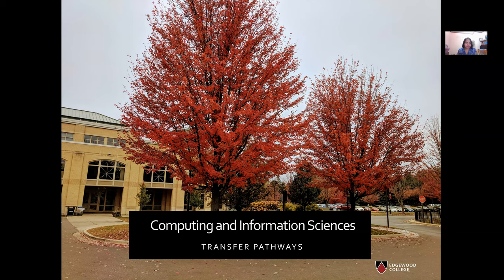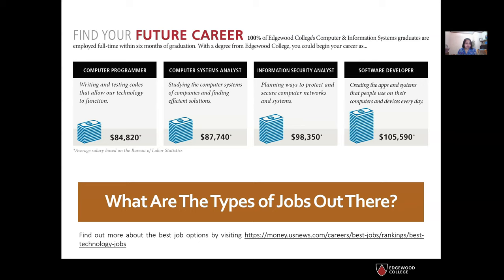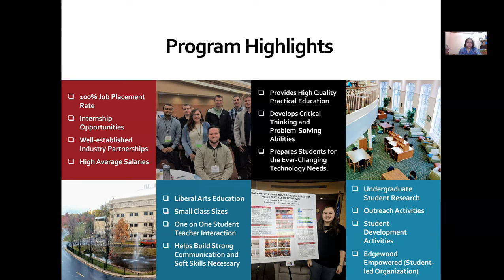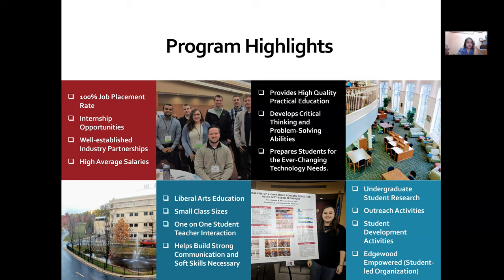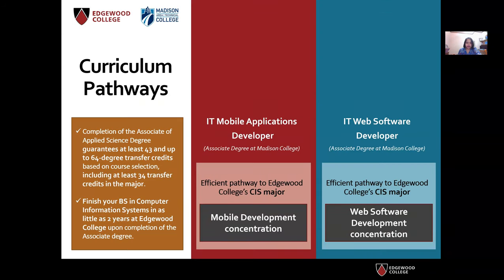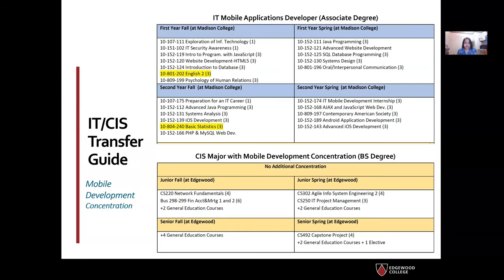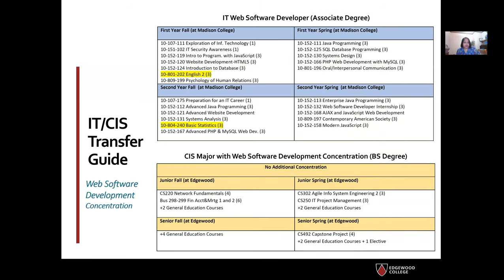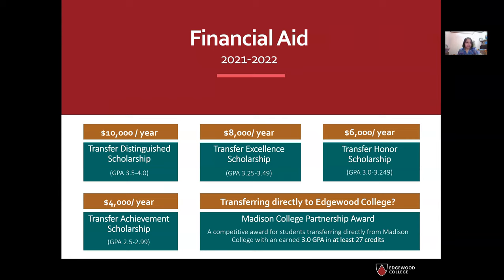Computing and Information Sciences Transfer Pathways for Madison College